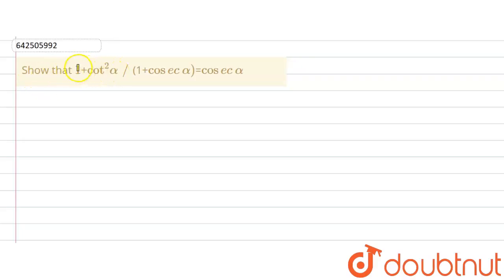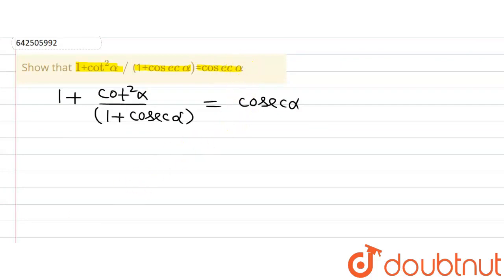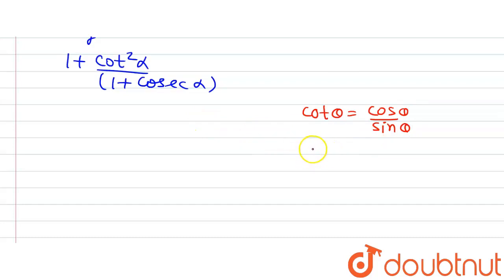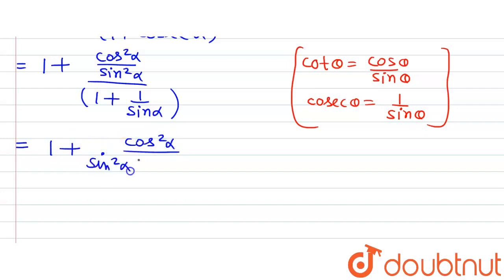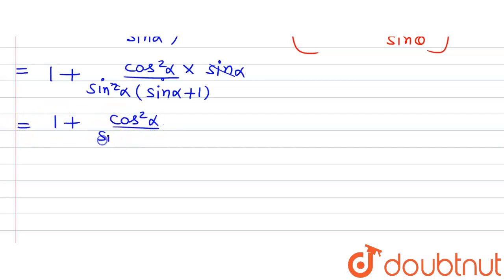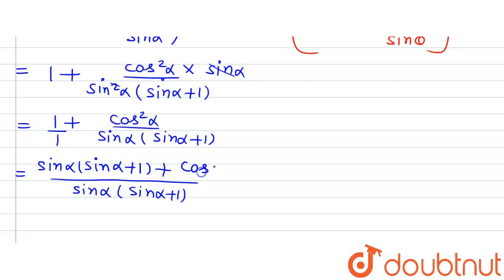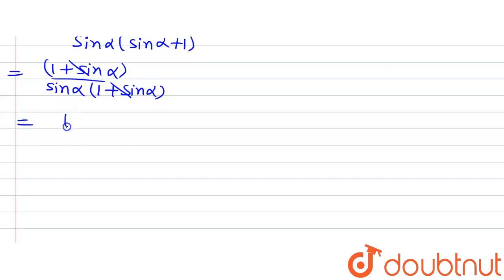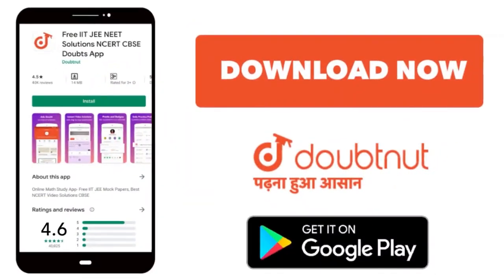Show that 1+cot^2alpha / (1+cosec alpha)=cosec alpha | 10 | INTRODUCTION TO TRIGoNOMETRY AND ITS...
Show that 1+cot^2alpha / (1+cosec alpha)=cosec alpha
Class: 10
Subject: MATHS
Chapter: INTRODUCTION TO TRIGoNOMETRY AND ITS APPLICATIONS
Board:CBSE

👉 Have Any Query? Ask Us.